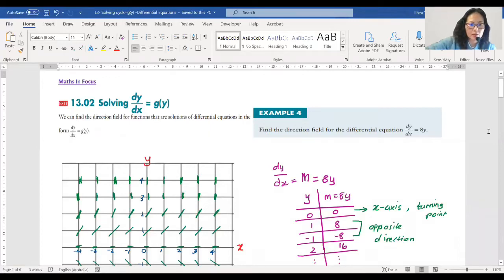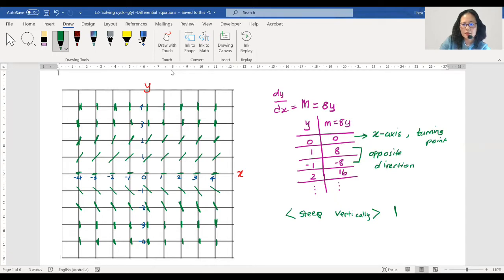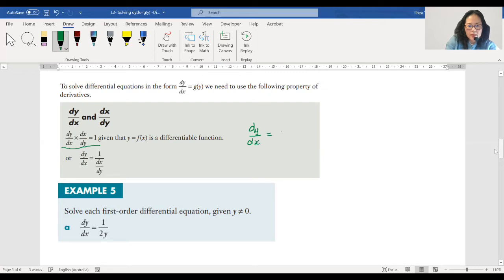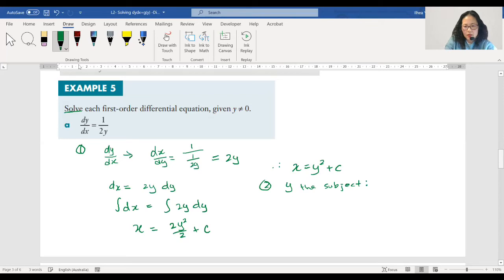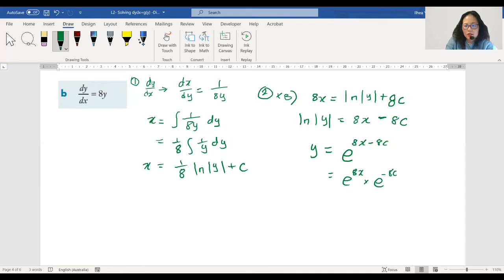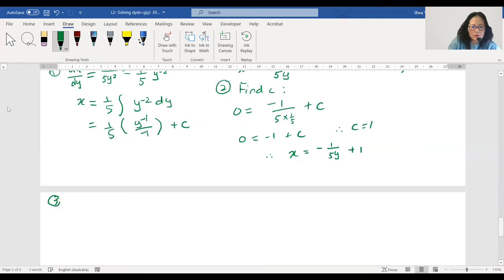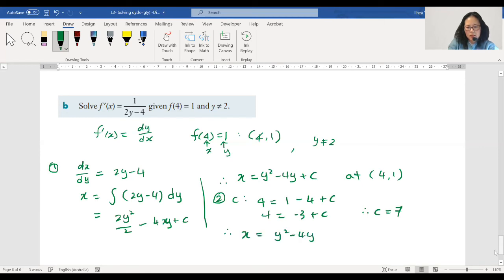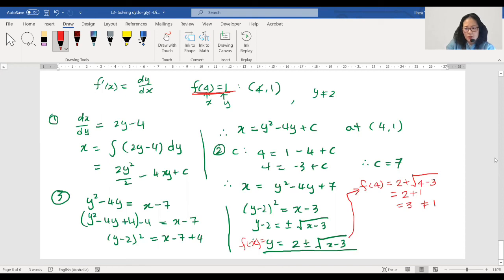EXT1) 2. Solving dy/dx = g(y) : Differential Equations